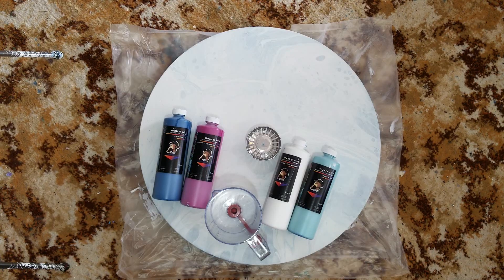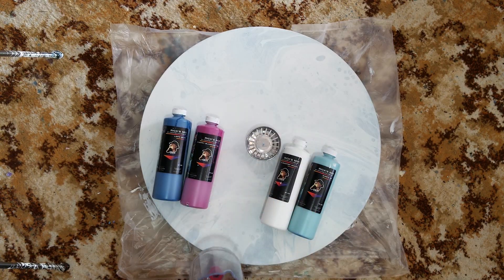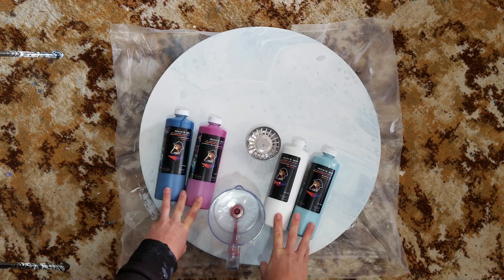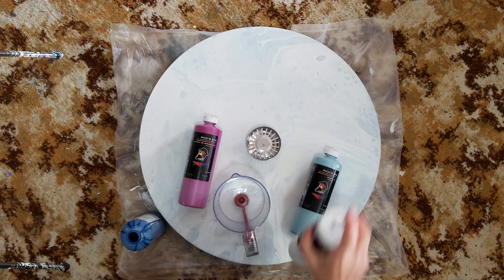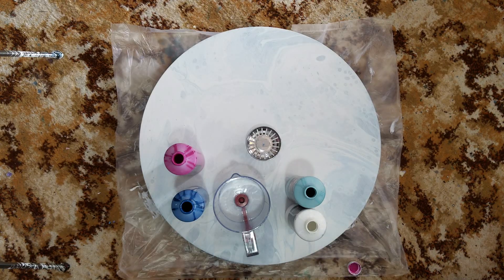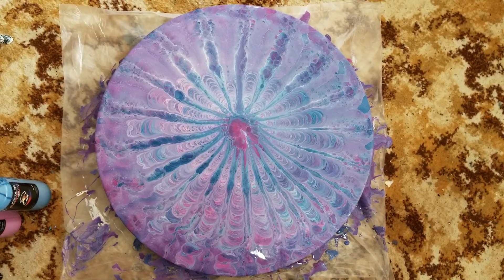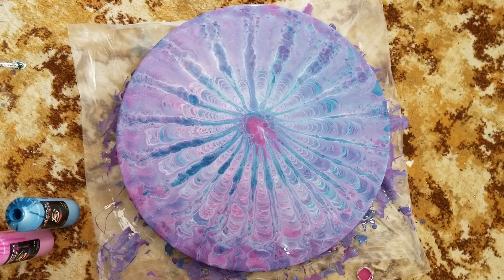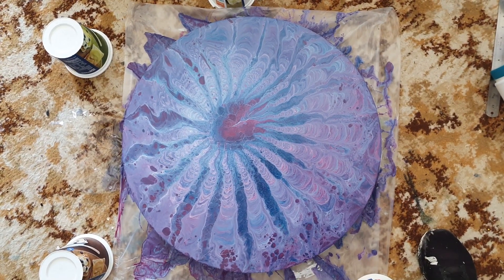670 Giant Dirty Cup Strainer Pour - So Pretty!!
This is acrylic on MDF that has been painted on before then gesso'd over.
The paint I am using Ricks Mix pre mixed paints for pouring.

20,000 Subscribers Free Webinar "How to price your work" find out more

5000 Subscribers Free Webinar "How to make money doing what you love" find out more

1000 Subscribers FREE webinar "Unleashing Your Creativity" recording is now available so register to receive the recordings